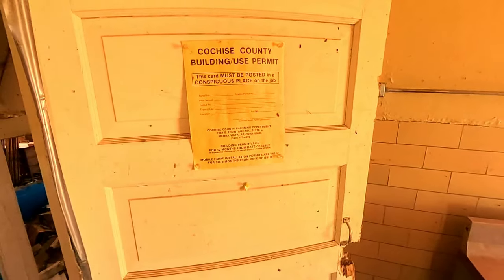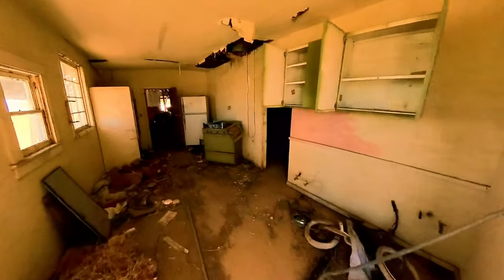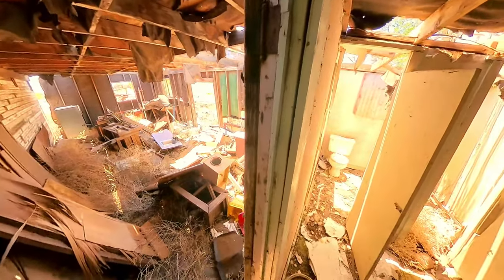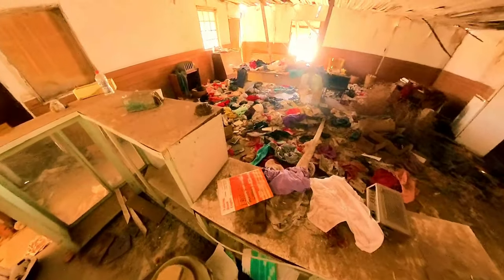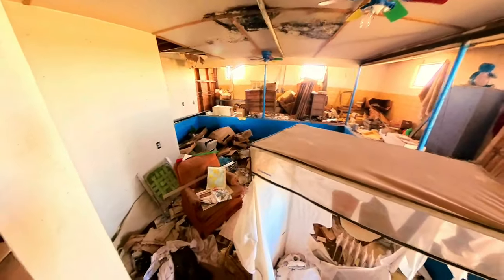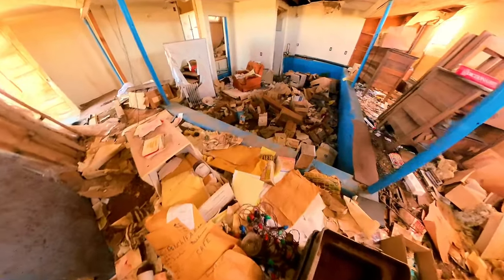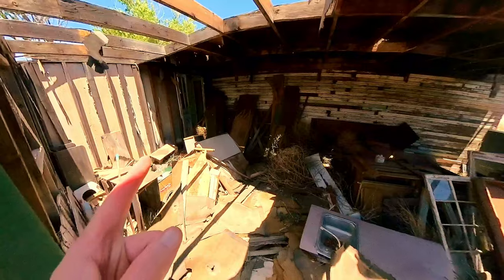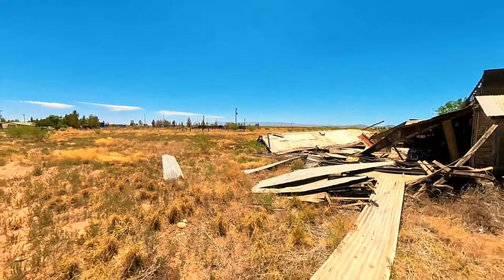Exploring A Creepy Abandoned Store - FULL Of Forgotten Junk!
Join us as we venture into an eerie, abandoned store that's been left to decay for years! In this video, we explore every nook and cranny of this creepy location, uncovering heaps of forgotten junk and hidden treasures. From vintage items to bizarre finds, you won't believe what we discovered inside.

As we navigate through the dark and dusty rooms, we can't help but wonder about the stories behind these forgotten items. Each piece of junk has a tale to tell, from old files to old records. We'll take you through our thought process as we try to piece together the history of this once-bustling store. The atmosphere is thick with mystery, and every corner holds a new surprise, making this exploration both thrilling and thought-provoking.

We also believe this store doubled as a café. This old, abandoned cafe, complete with a dusty counter and an old meat locker. The cafe, frozen in time, offered a haunting glimpse into the past. We found old food labels and commercial sinks as well. It was like stepping into a time capsule, and the eerie silence made the discovery even more surreal. Join us as we explore this hidden gem and imagine the conversations and memories that once filled this space.